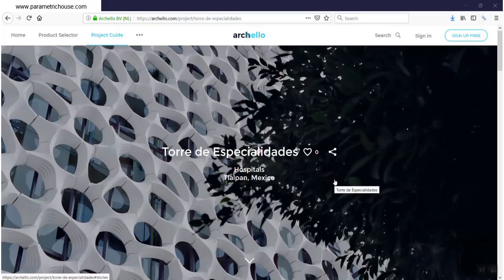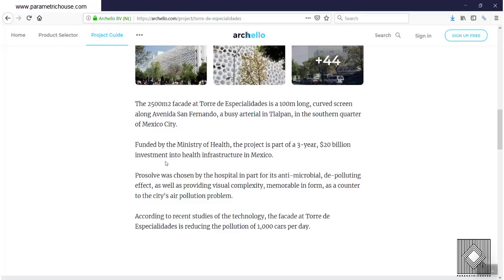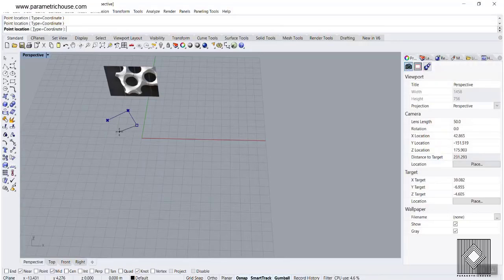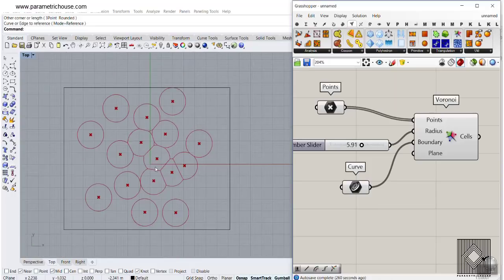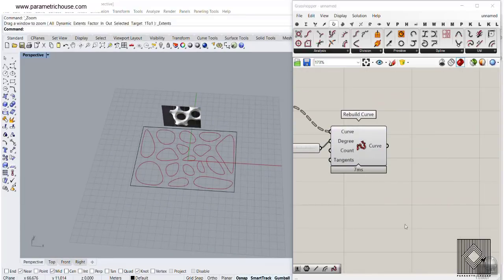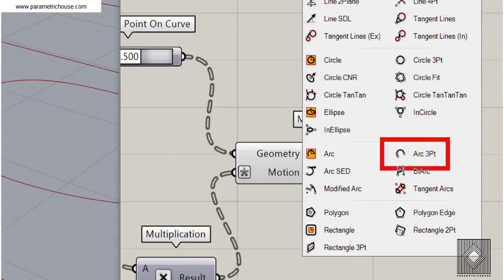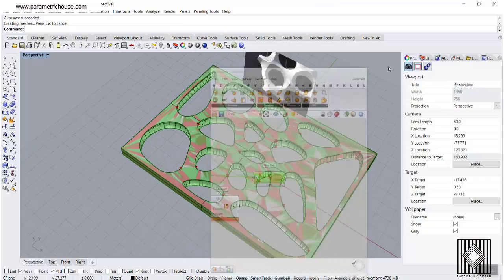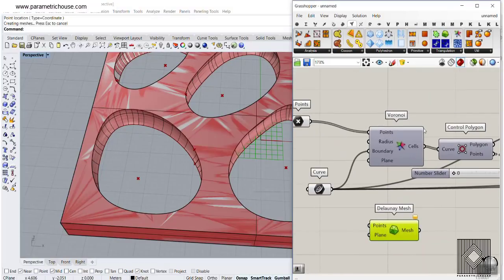Voronoi Diagram ( Torre De Especialidades)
In this Video, I'm going to explain the Voronoi Diagram based on a project located in Mexico which uses the Voronoi cells in the facade Design. First We will study the facade and how it's fabricated and then we will remodel something similar in Grasshopper.

We will consider recording tutorials about the one which gets more comments!👍